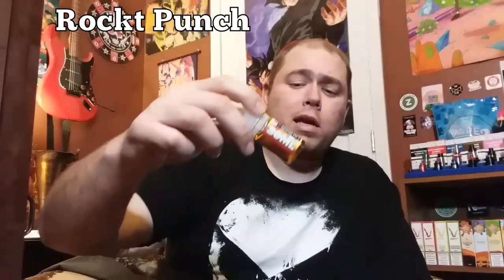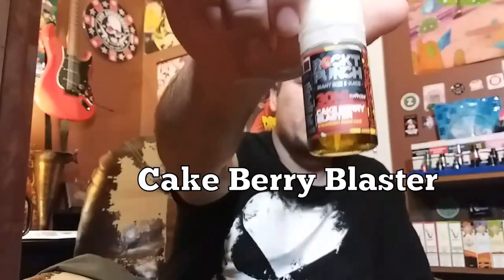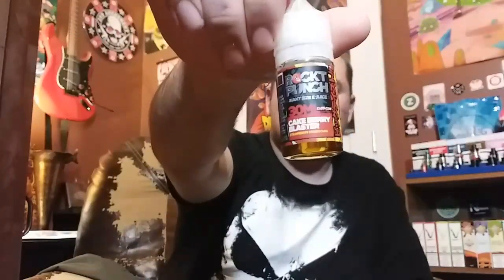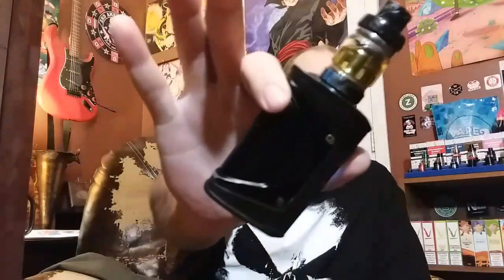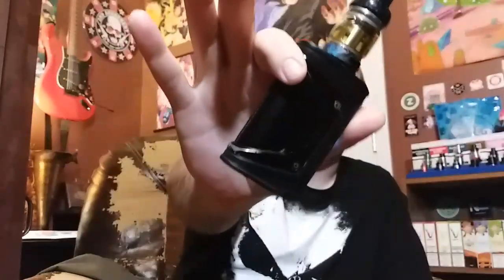Cake Berry Blaster Rockt Punch | Ejuice Review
Cake Berry Blaster by Rockt Punch and okami vapors
you can pick up this 30ml bottle for 2.99